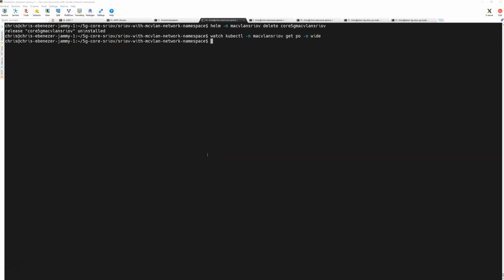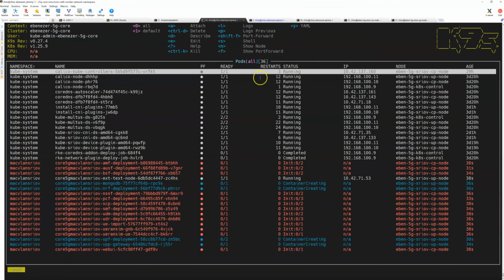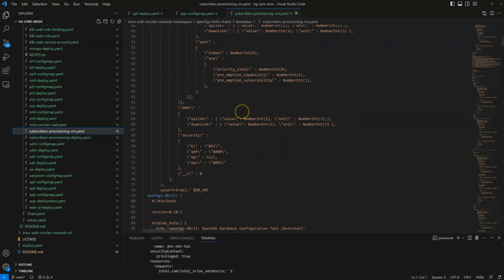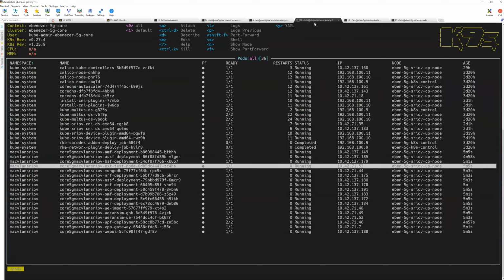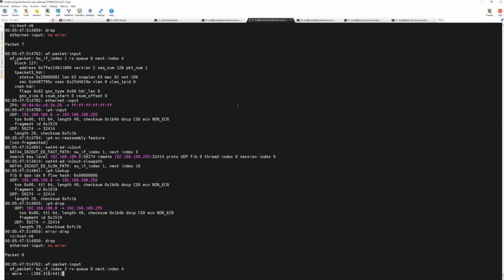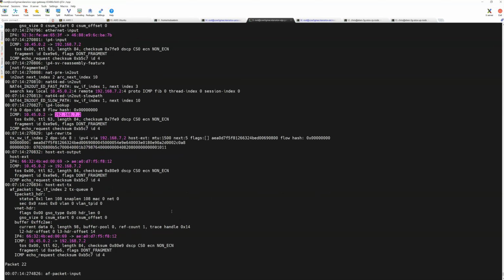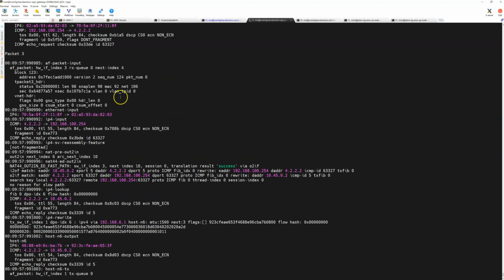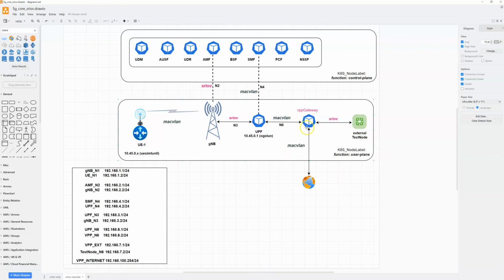5G Core sriov-mcvlan pt 2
5G Core SRIOV Implementation

List Of Software:

* RKE Kubernetes
* Open5gs 5G Core
* SRIOV
* MACVLAN
* VPP
* Multus

See the comment section for the link to my Udemy course